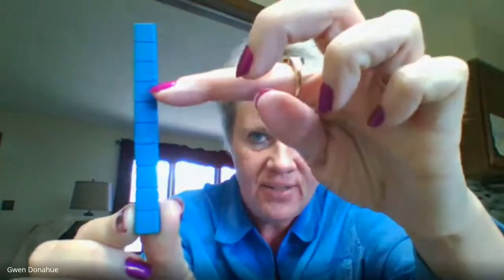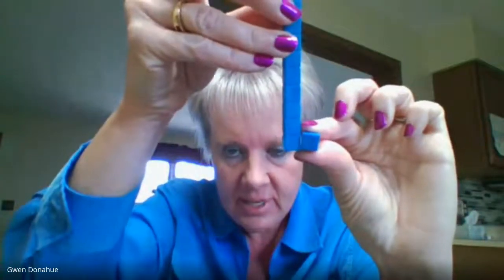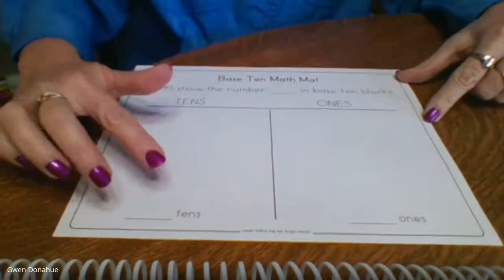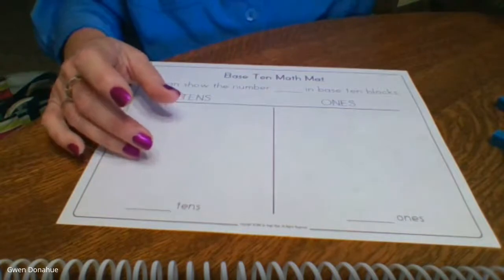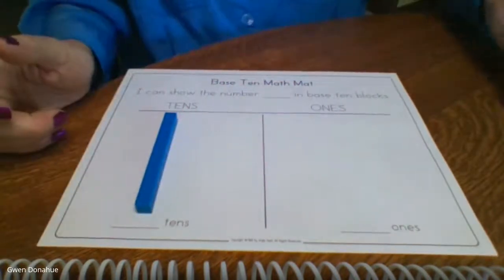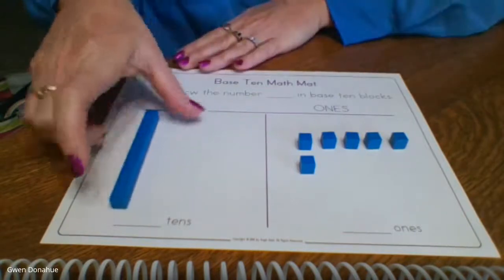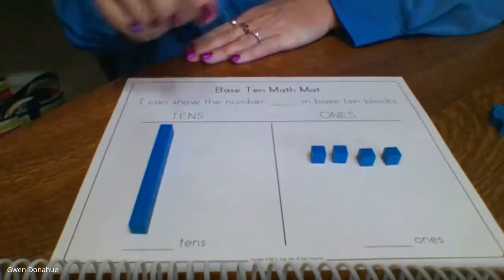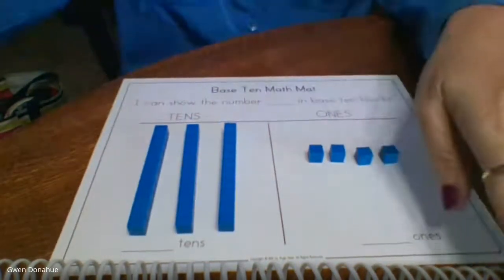Math Introduction to Base Ten Blocks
Learn about base ten blocks